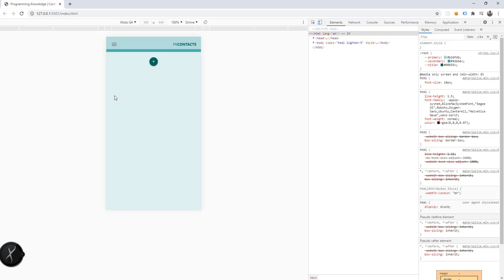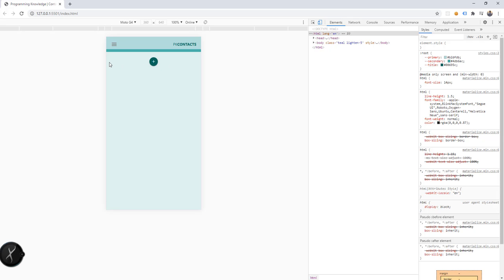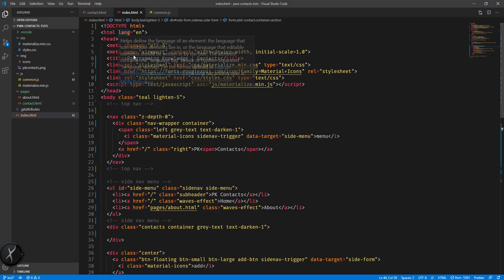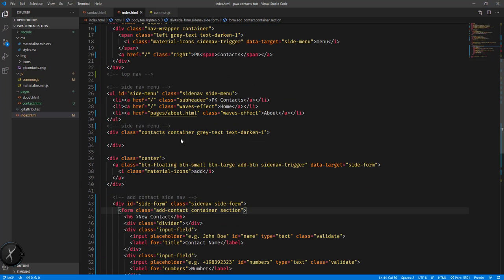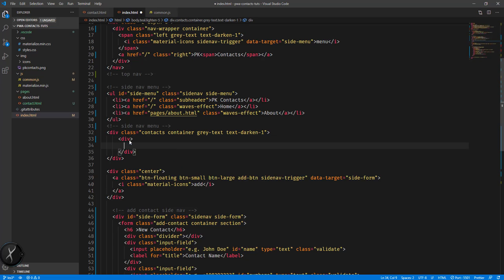PWA Tutorial for Beginners 2 - Creating A Contact List App